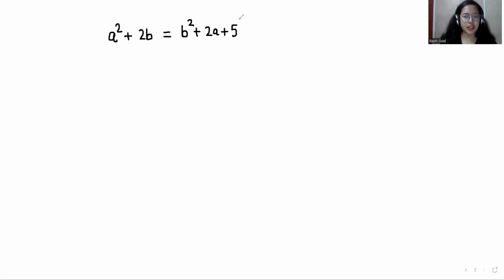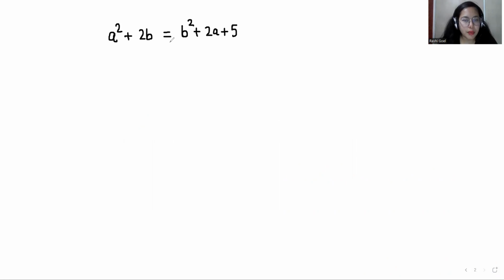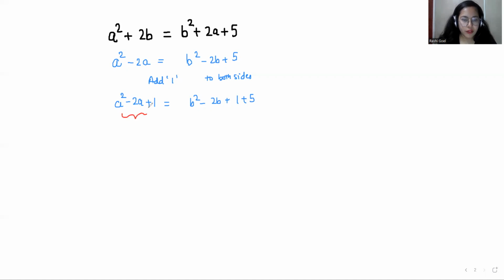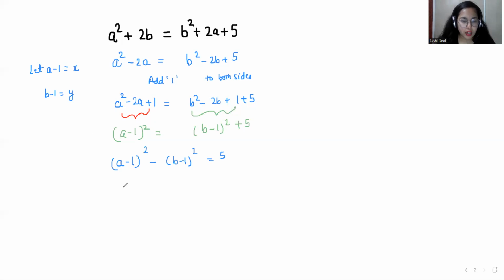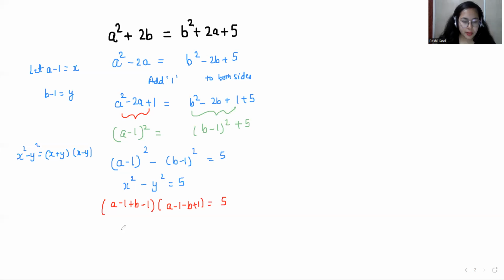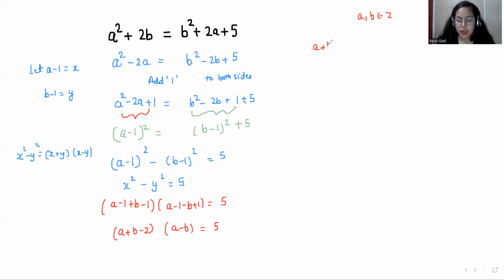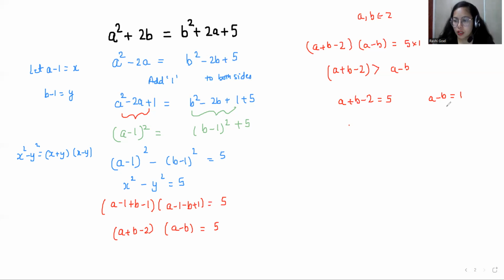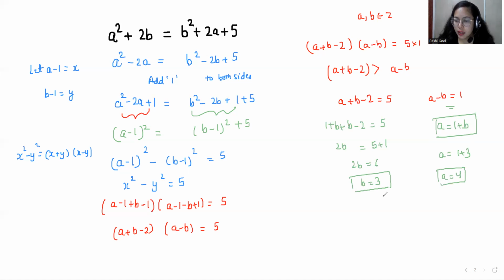Solve This Algebraic Equation a^2 +2b=b^2+2a+5 For Value of b | Learn Easy & Quick Method | By-Rashi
Can you solve this Algebraic Equation a^2 +2b=b^2+2a+5 for b -  Learn the Quick Method

a^2 +2b=b^2+2a+5
Math Window
Route to Mathematics
olympiad
math olympiad
olympiad algebra
exponential equation
system of equations
pre math
Poh Shen Loh
Olympiad Mathematics
Substitution method
Manipulation
Mathologer
Olympiad Question
olympiad awards
just Algebra
Don't Memorise
Syber math
Math Booster
Olympiad mathematics
olympics math
olympics mathematics
Number Theory
mathcounts
just algebra
MathByRashiGoel
MindoverBody
blackpenredpen
math olympics
olympiad exam
math olympiada
British Math Olympiad
olympics math
olympics mathematics

How to solve this algebra question? A really nice method! Can you figure out?